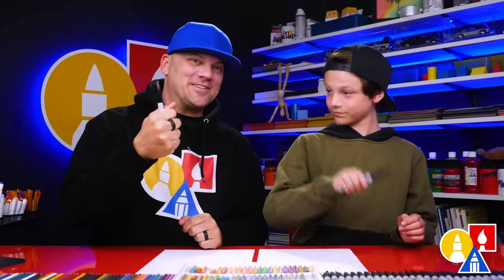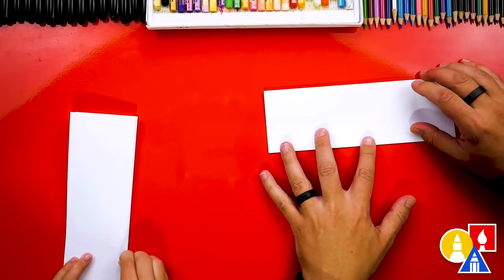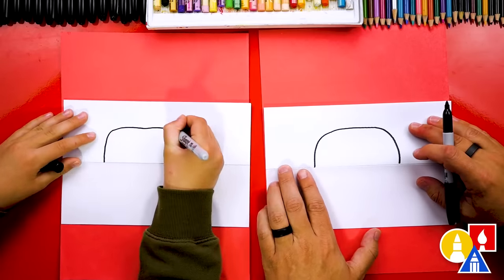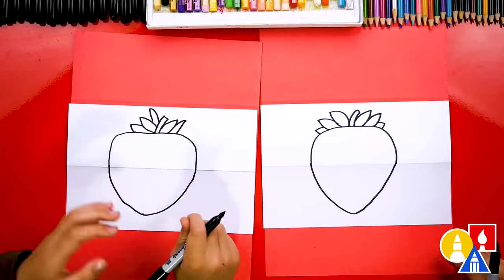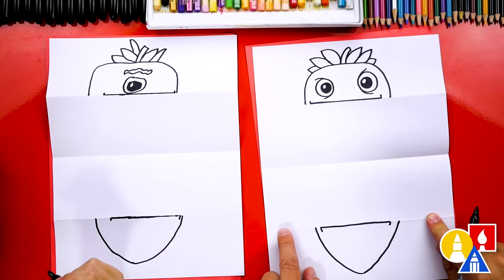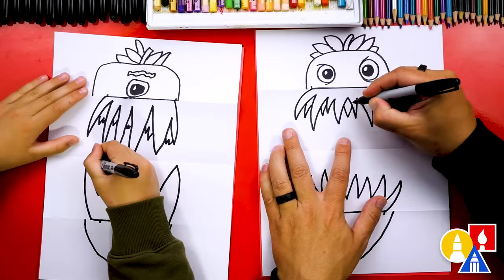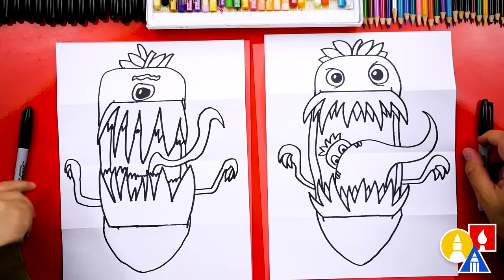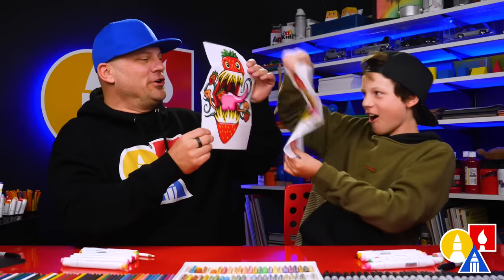How To Draw A Strawberry Monster Folding Surprise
Happy Friday! Today, we're learning how to draw a strawberry monster folding surprise! We hope you have a lot of fun following along with us.